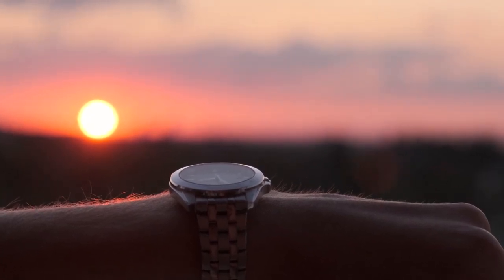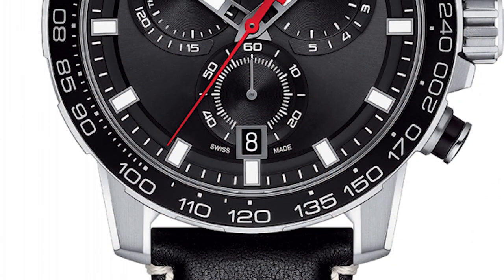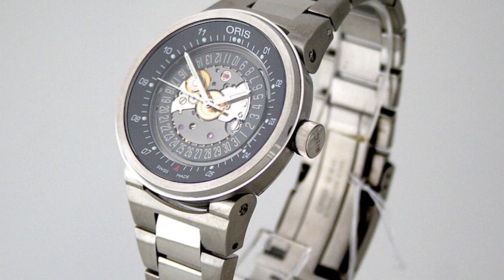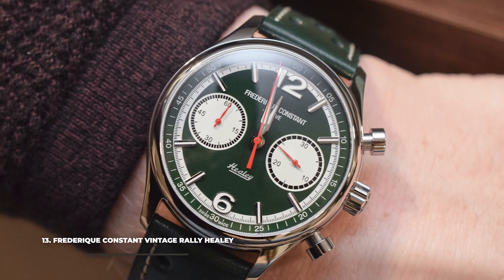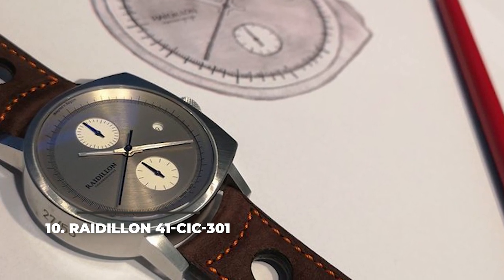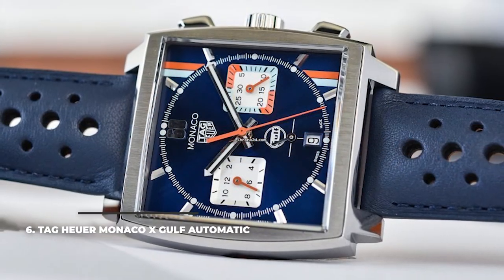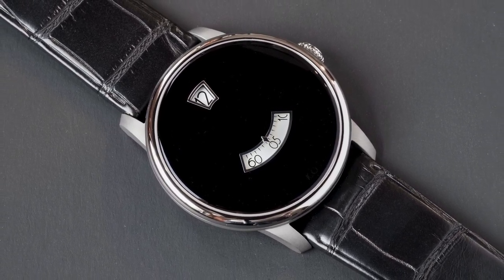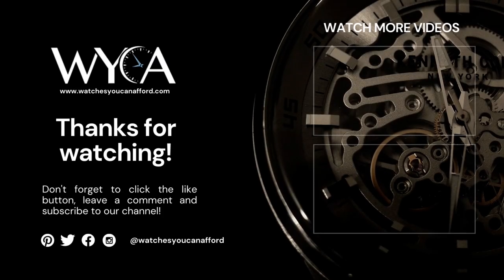The 20 Best Racing Watches of 2024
For those who still have the racing bug, here are the 20 best racing watches of 2024. We tried to include both affordables and high-end options in this list, so there’s a little bit for everyone here.

Our picks:

20. Tissot Supersport
19. Seiko X Giugiaro SCED057
18. Autodromo Group B Series 2
17. Oris Williams F1 Team Skeleton
16. Yema Speedgraf
15. Oris ChronOris
14. Giuliano Mazzuoli Manometro
13. Frederique Constant Vintage Rally Healey Chronograph Automatic
12. Reservoir Supercharged Sport
11. Meccaniche Veloci Quattro Valvole Modificato A
10. Raidillon 41-CIC-301
9. Nomos Autobahn Neomatik Datum
8. Porsche Design 1919 Chronotimer Sport Chrono
7. Chopard Mille Miglia GTS Power Control
6. TAG Heuer Monaco x Gulf Automatic
5. Giuliano Mazzuoli Contagiri Steel
4. Roger Dubuis Excalibur Huracan Black
3. Icon Duesey
2. Singer Reimagined Track1 Emirates Edition
1. Rolex Cosmograph Daytona